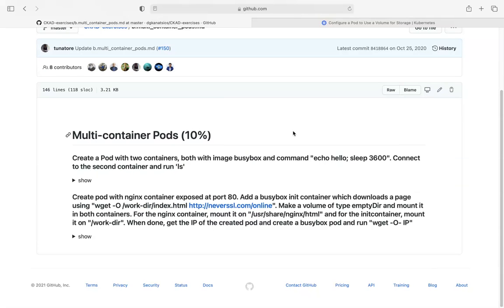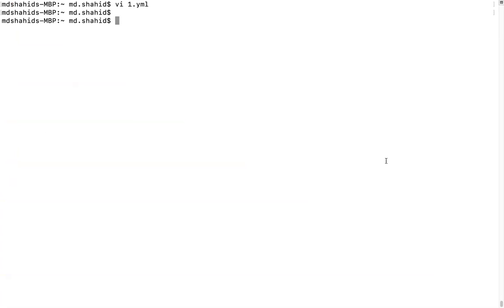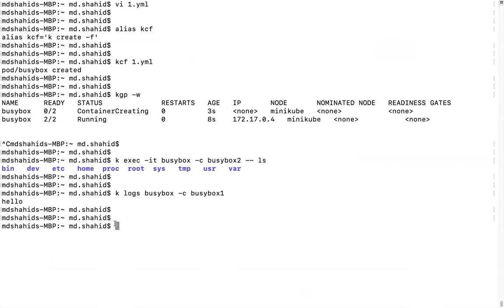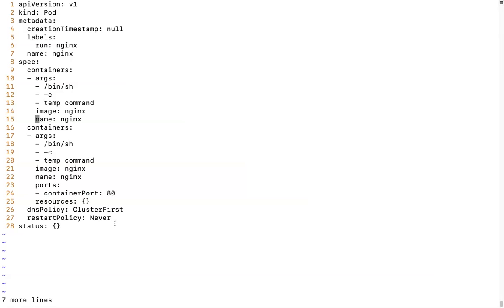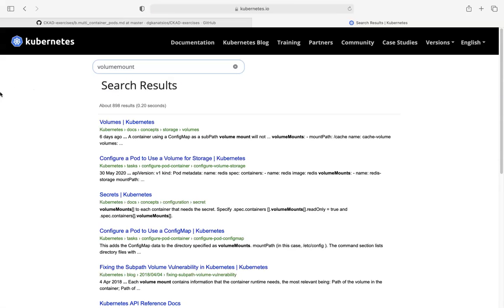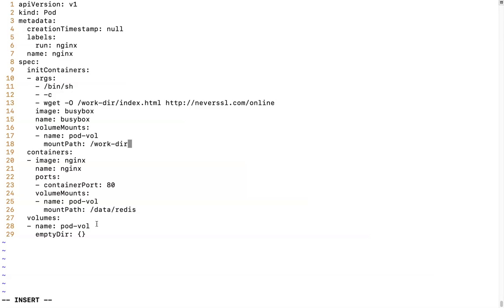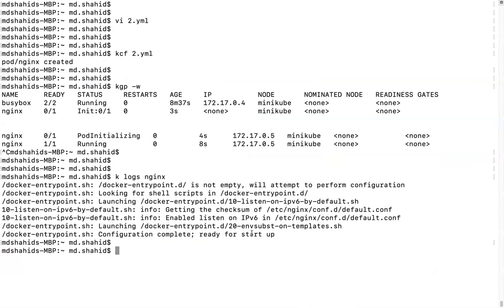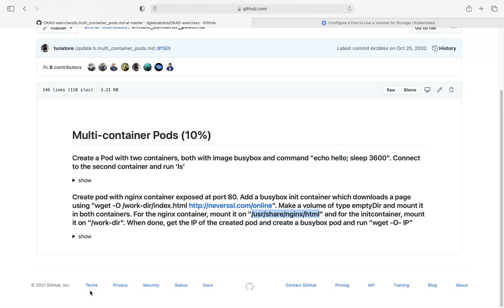CKAD exercises Multi-containers Pod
This video talks about how can you practice for Certified Kubernetes Application Developer CKAD Git repository link